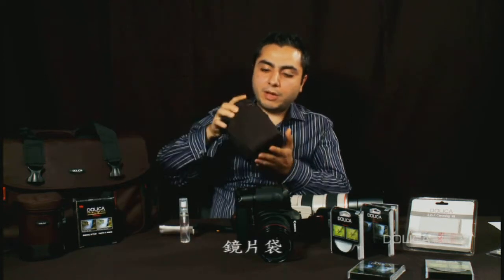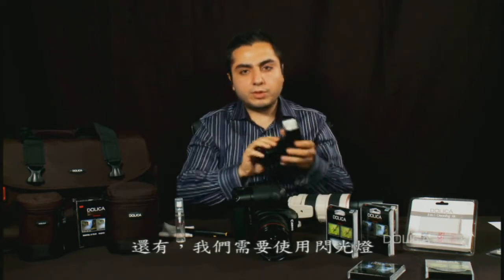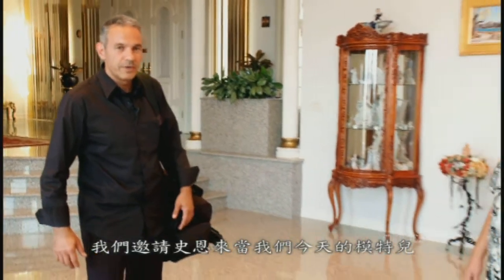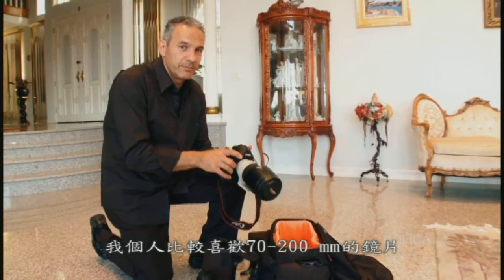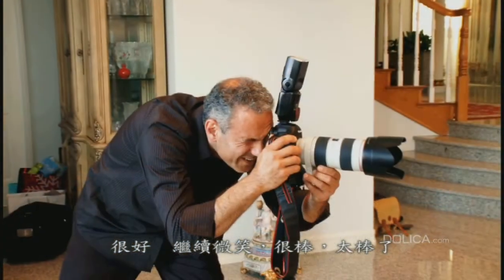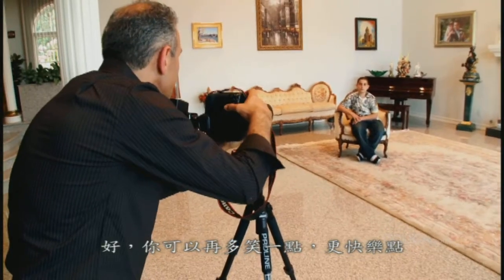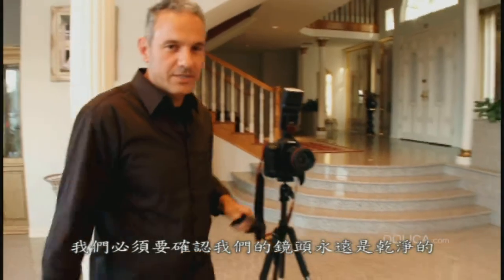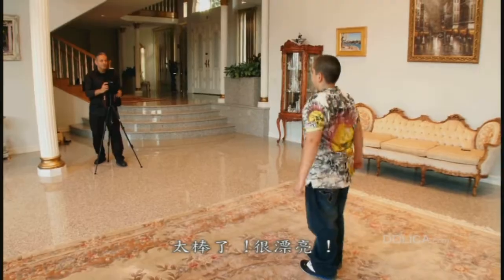kids兒童照片